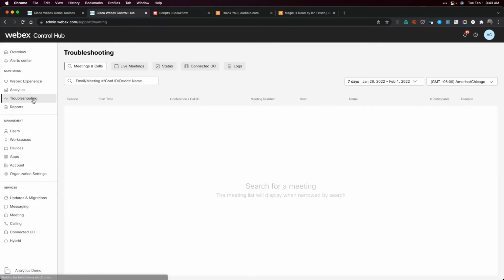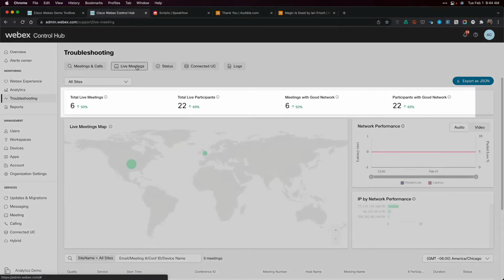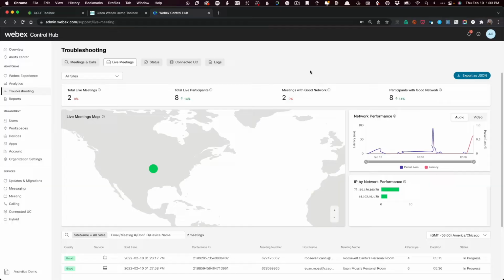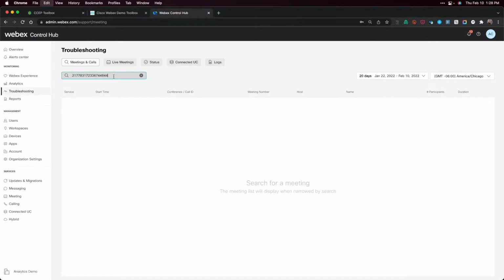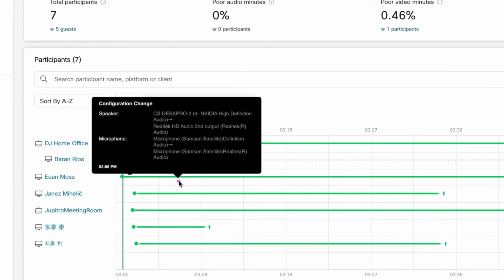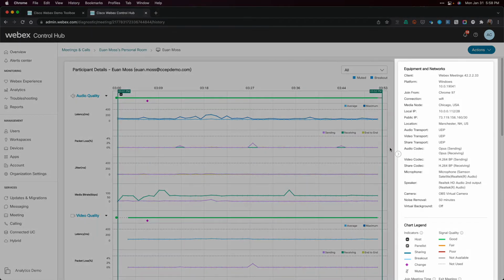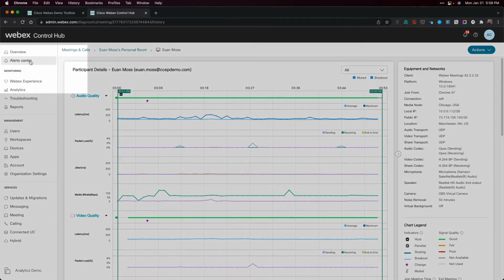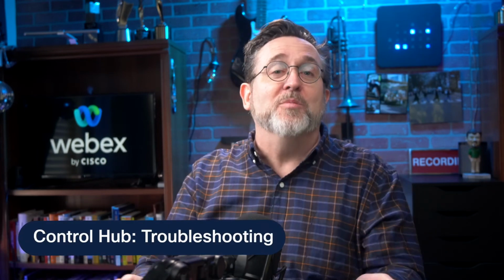Control Hub Troubleshooting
Webex Control Hub delivers IT with a centralized, single pane of glass capable
of supporting all phases of the service lifecycle, from configuration through
optimization. Cisco has expanded Control Hub’s functionality with a focus on deep
analytics, interactive reports, and detailed insights to enable both real-time support
teams and service managers to deliver more value to their organization. Webex
Control Hub enables real-time analytics and rich insights into usage, diagnostics,
and performance of your Webex services. It provides both service quality and
overall user experience with actionable insights to drill down and quickly address
issues in the company or guest environment, including insight into how users join
meetings, how they connect, peripherals, and underlying network health.